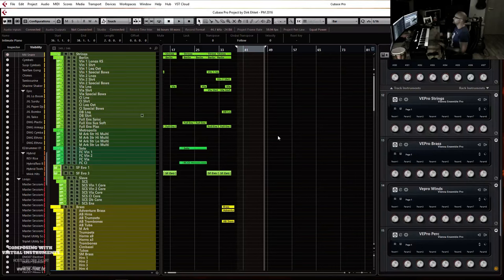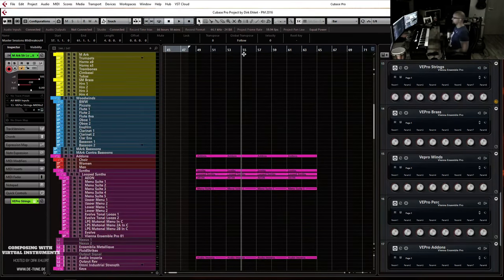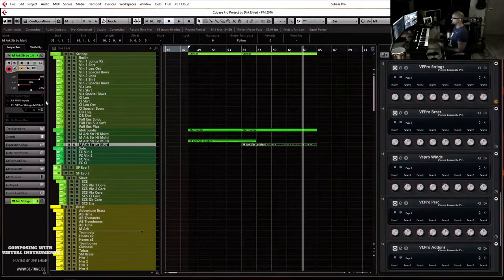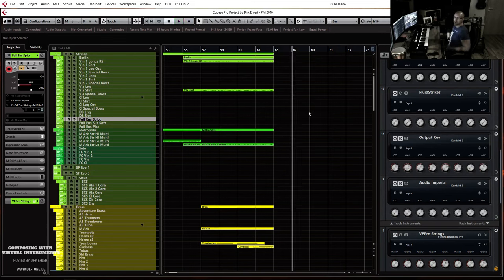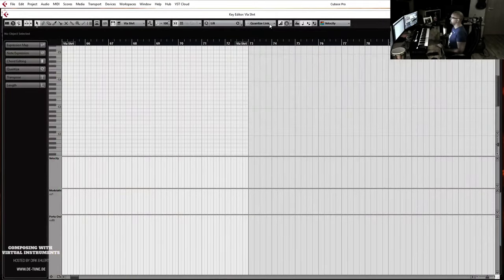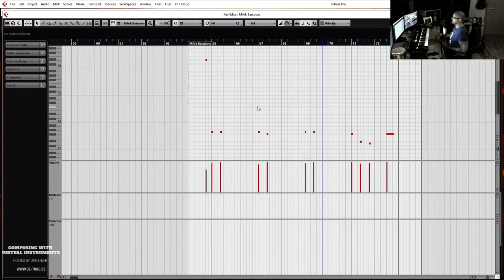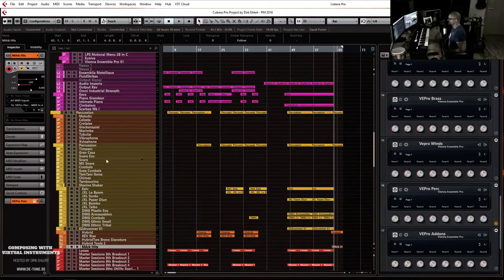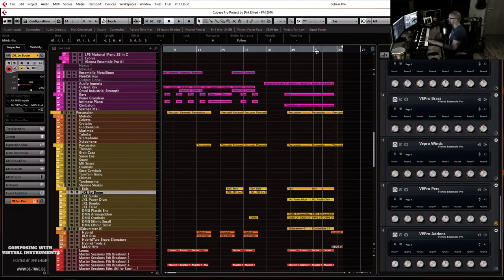CWVI - Production Music Template Update 2016 Part 2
Cheers
Dirk